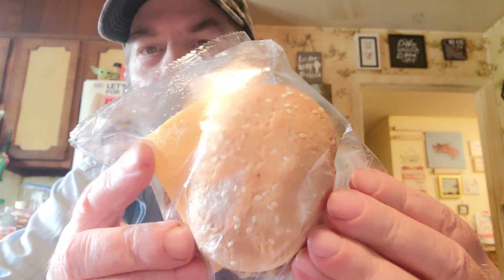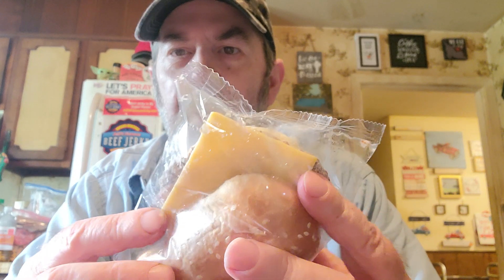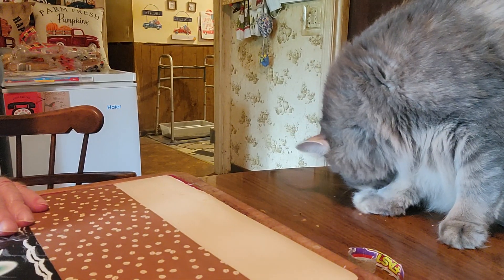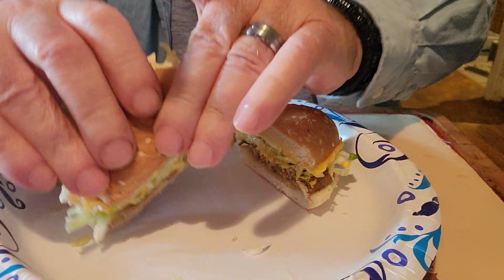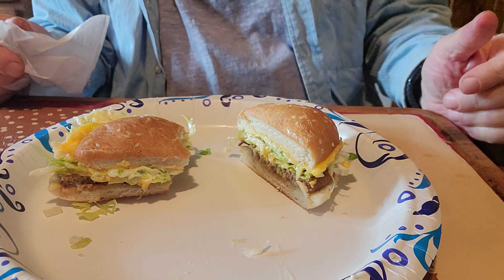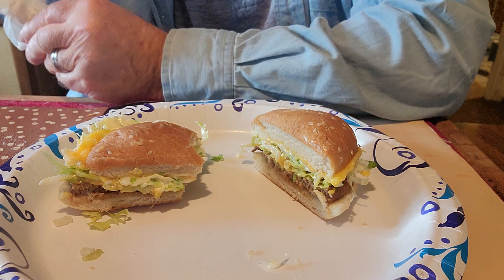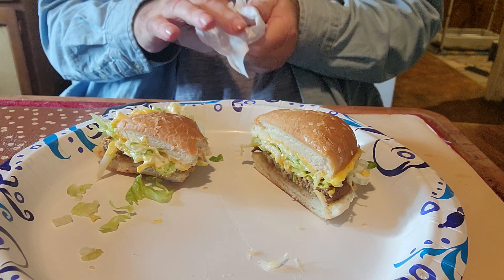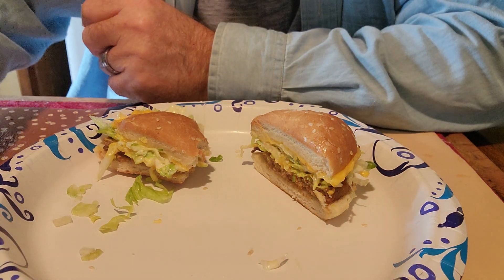Taste Tests With Mike! 🤔 I'm trying a Fast Bites Cheeseburger from Dollar Tree! 🍔